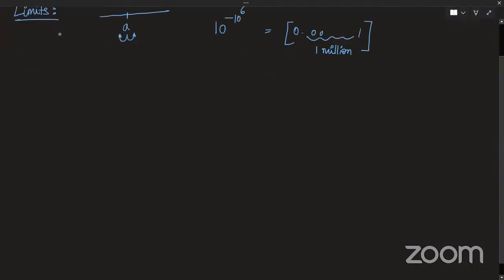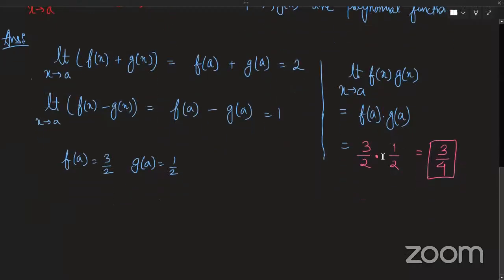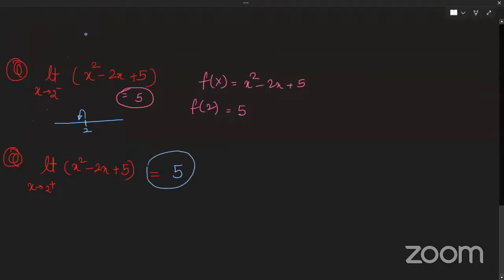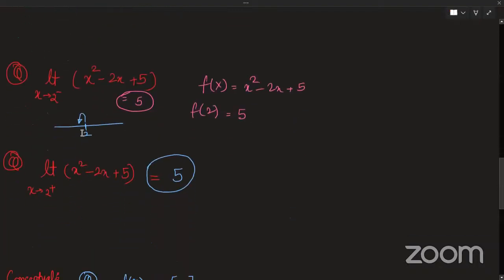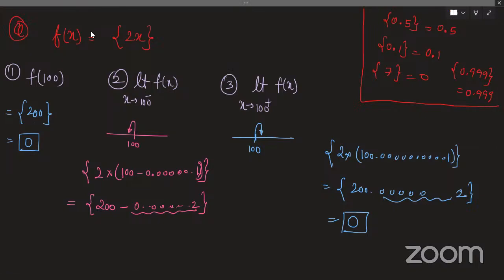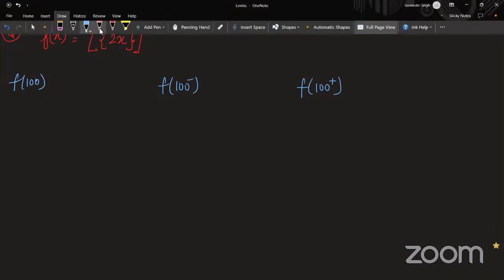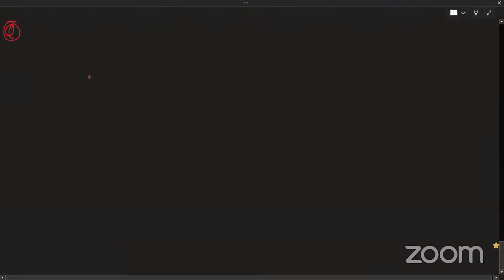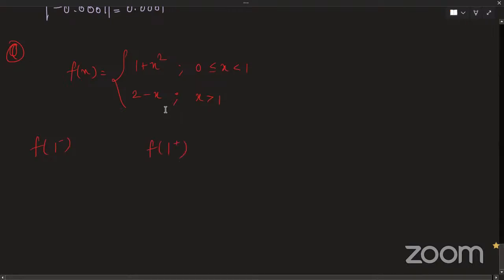IIT-JEE/NEET ES-1(SEPT 02)